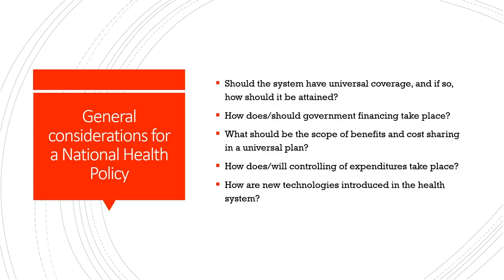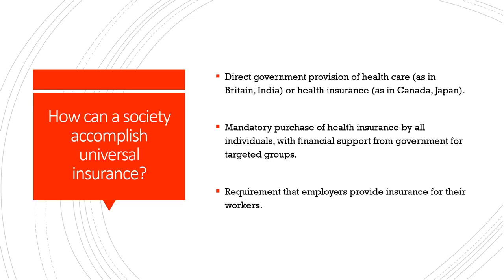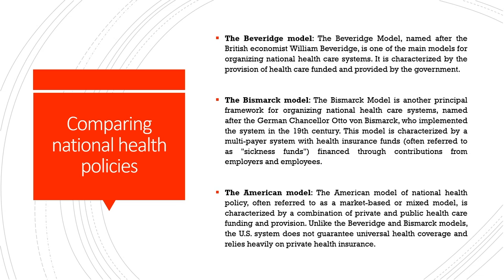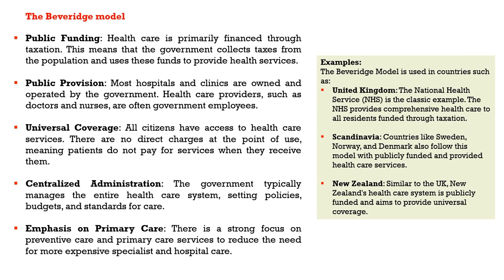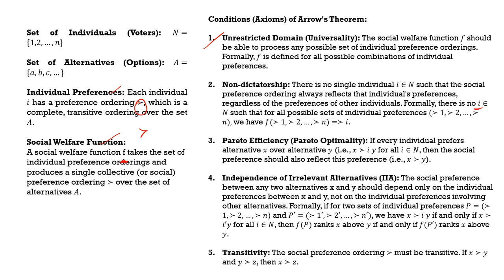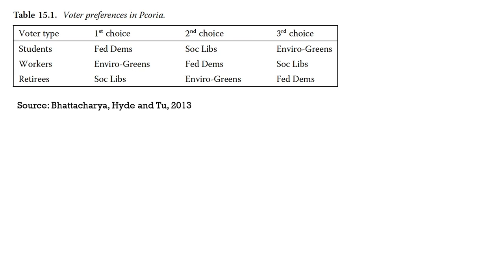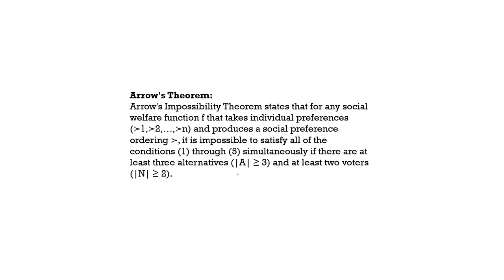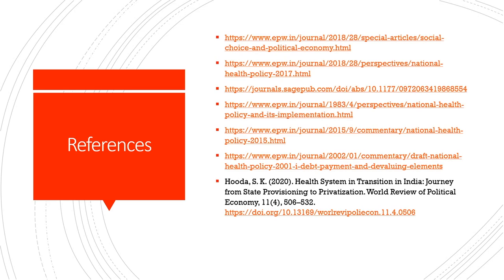Lec 21: India's Health Policy